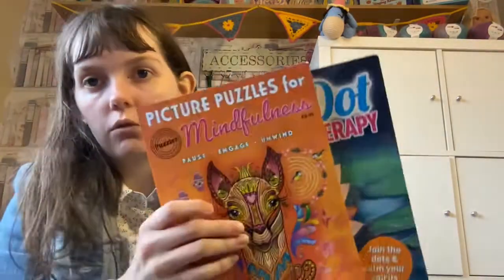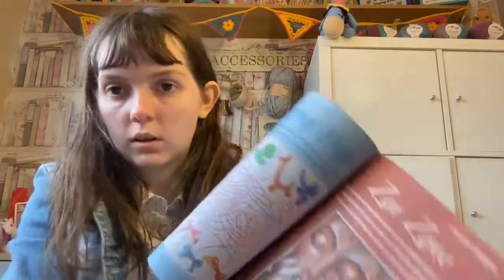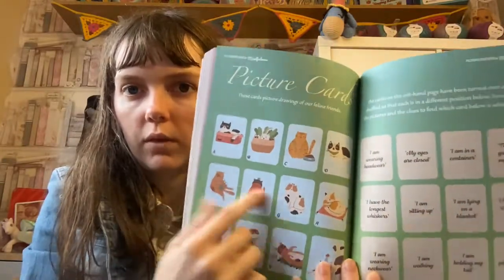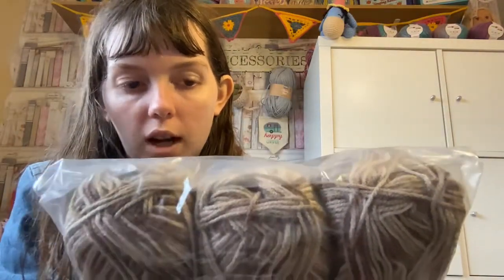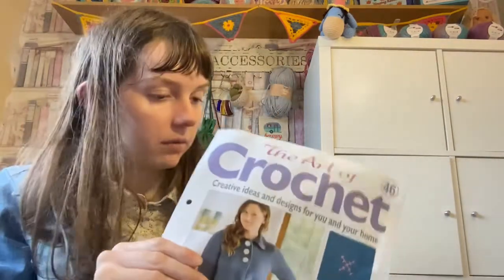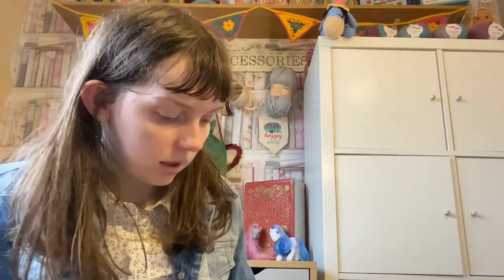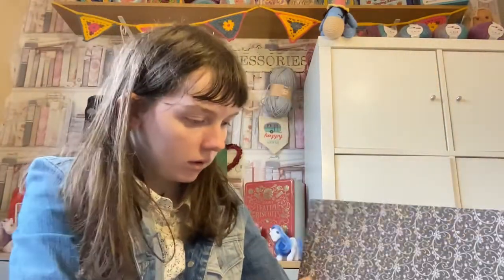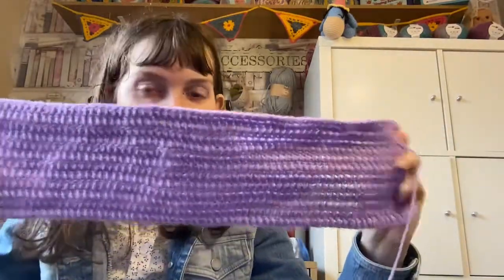Ep 63 I've been away part 2